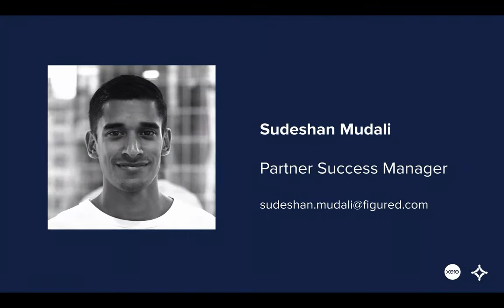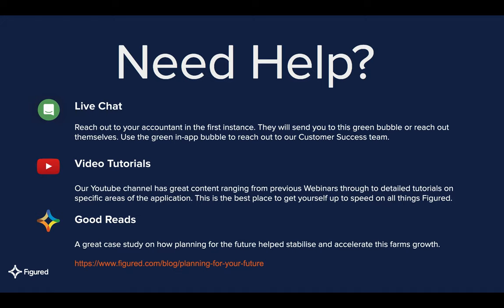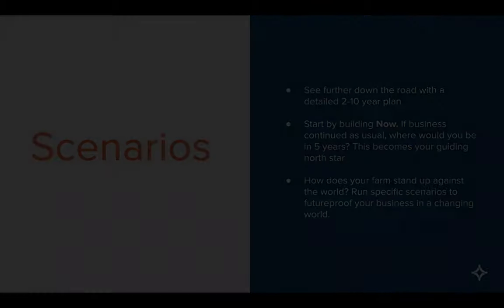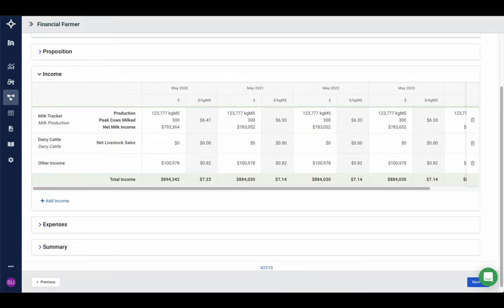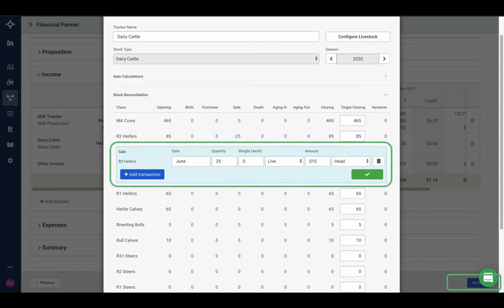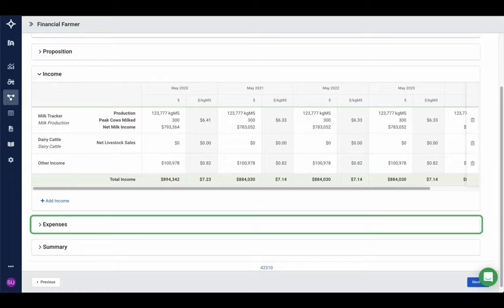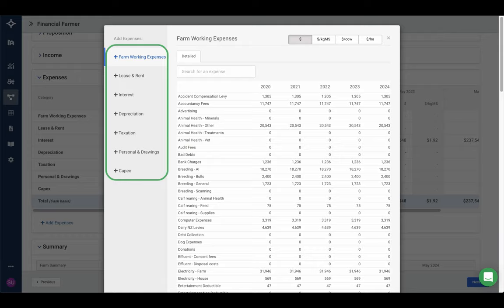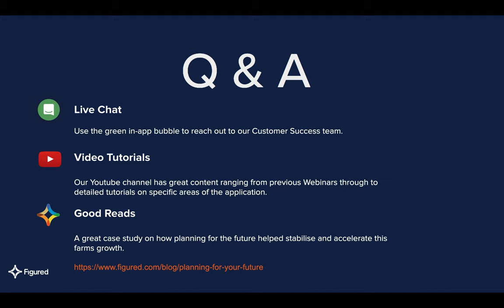Long term view of my farm with scenarios - 2